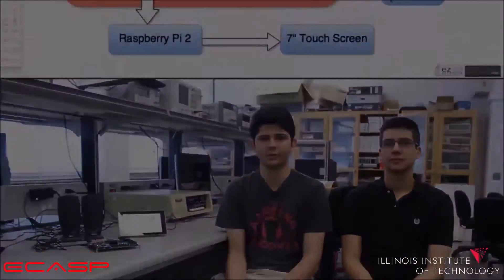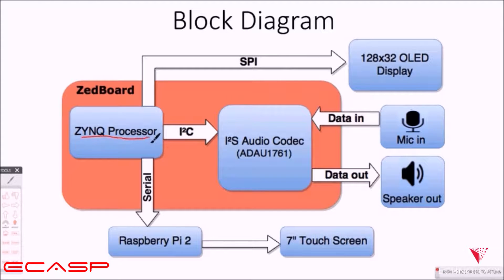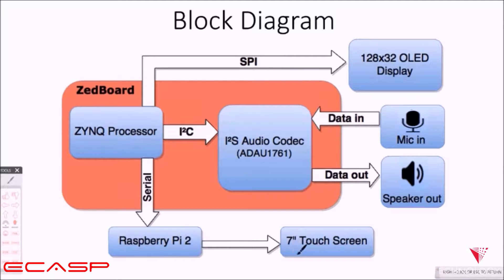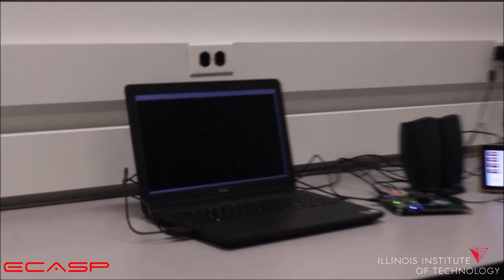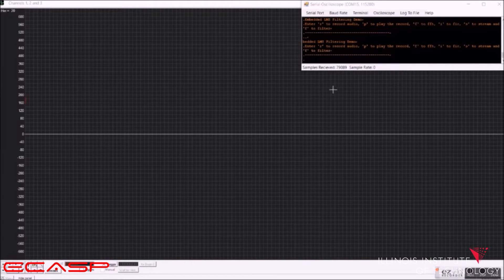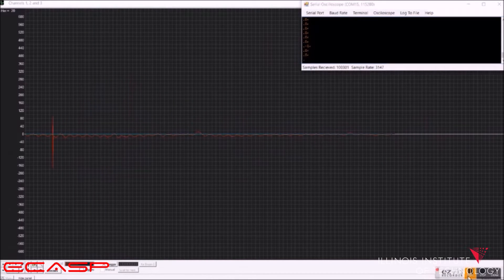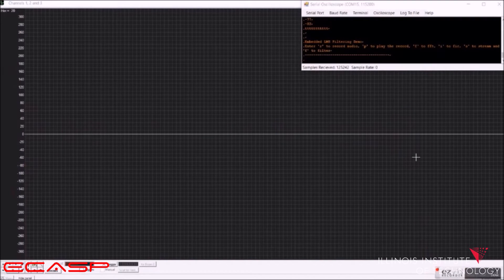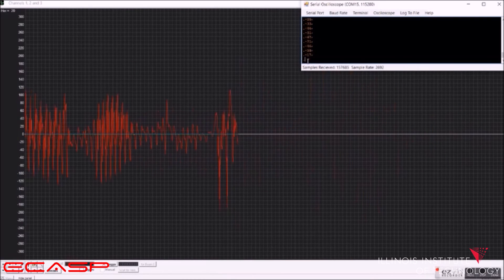Audio Processing System Based on ZYNQ SoC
R. Deriggi Santos and J. Felix Amorim, Brazilian Scientific Mobility Program (BSMP) students participating in faculty mentored research at Armour College of Engineering through the 2016 Engineering Undergraduate Summer Research Immersion Program discuss the audio processing system they developed. The project was completed under the mentorship of Dr. Jafar Saniie, Associate Chair of the Department of Electrical and Computer Engineering and Filmer Chair Professor of Electrical and Computer Engineering and Graduate Student Boyang Wang.